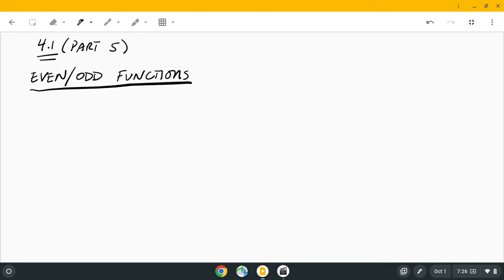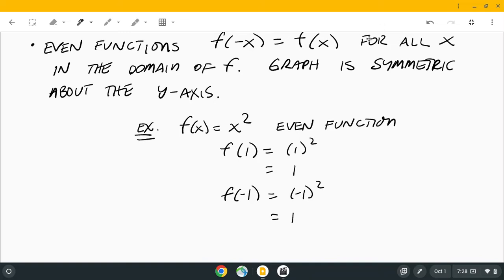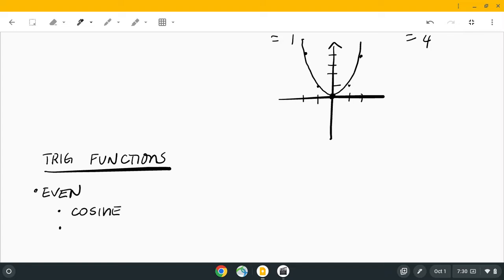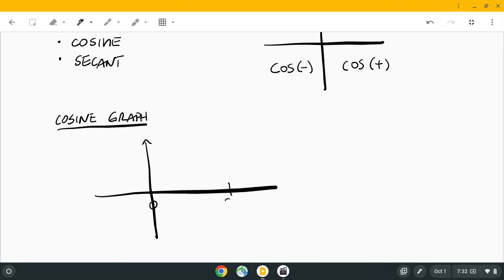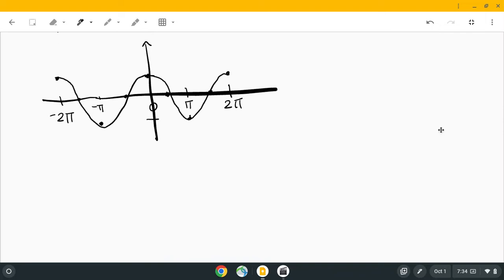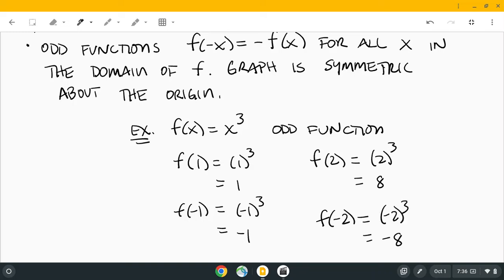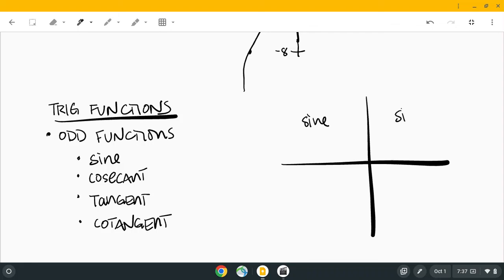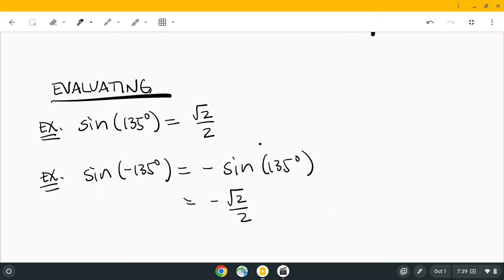M170 4 1 part 5 of 5 Basic Graphs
covers odd/even functions in trigonometry